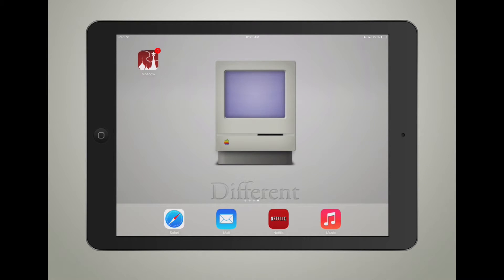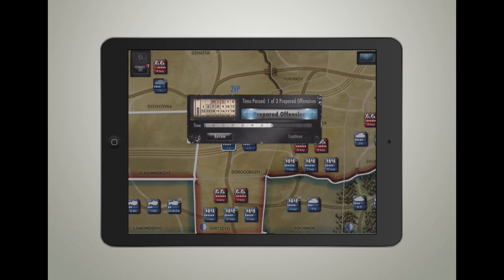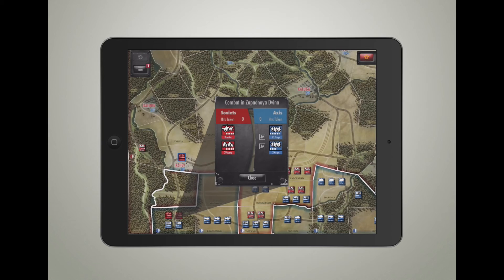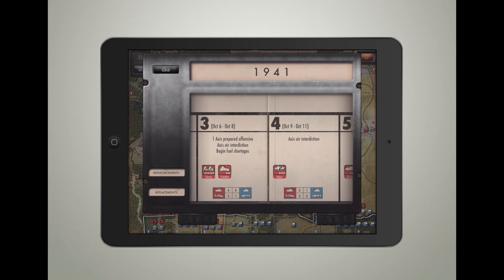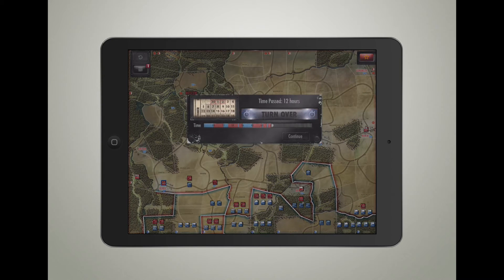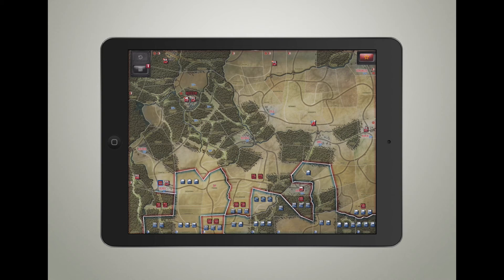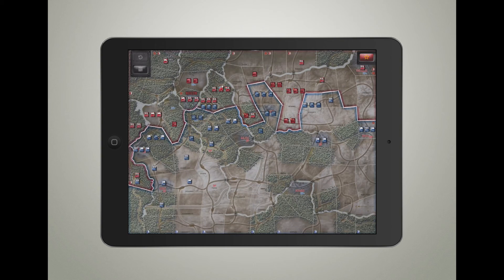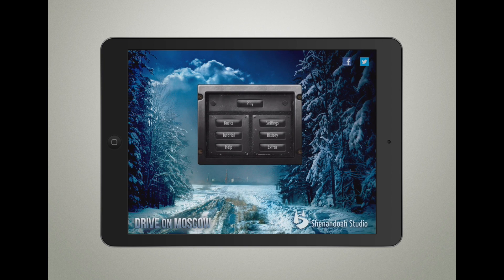Drive on Moscow Review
The Strategy Wargamer review Drive on Moscow, the latest game from Shenandoah Studios.